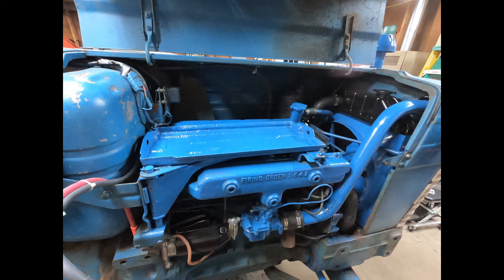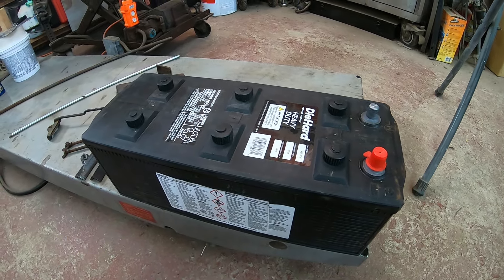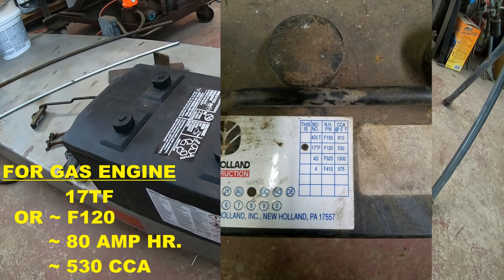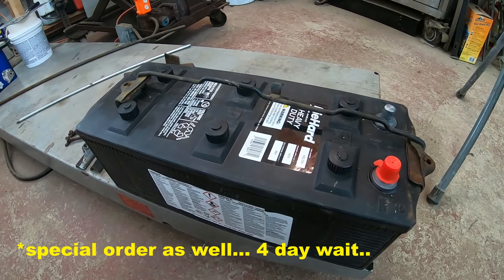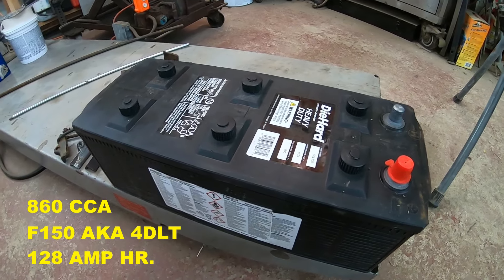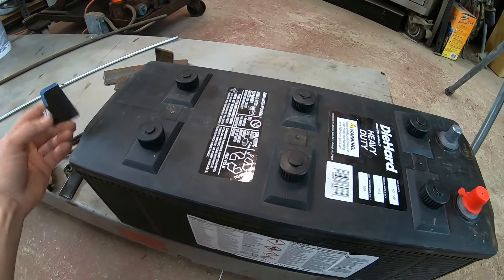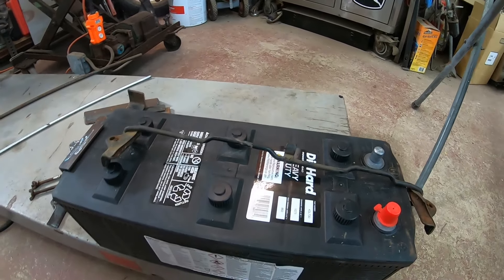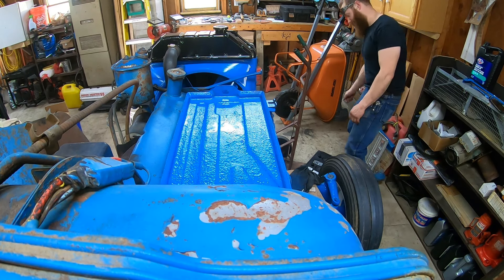Ford 5000 Battery!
Barn find 1968 Ford 5000 tractor, finding the correct battery! 4DLT. Working on restoring the old tractor.